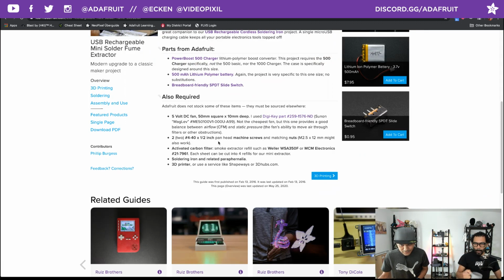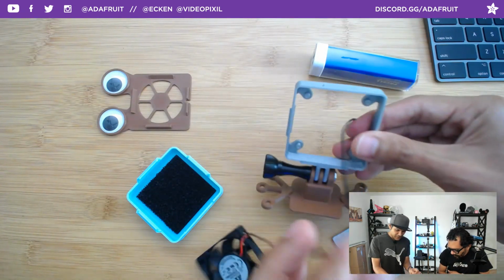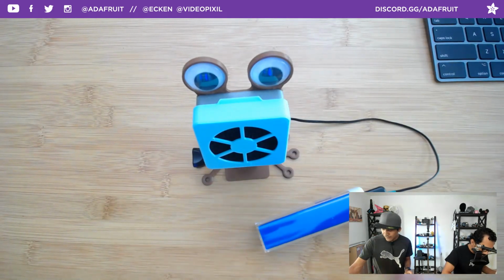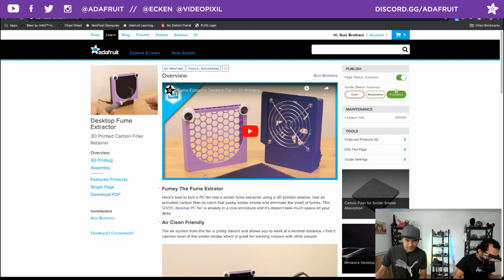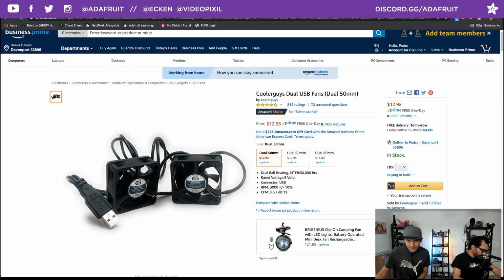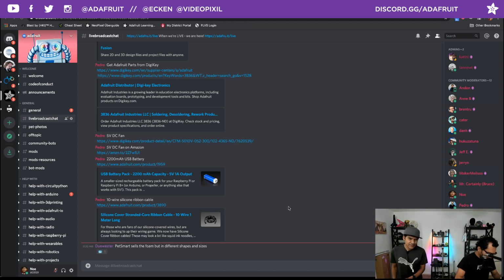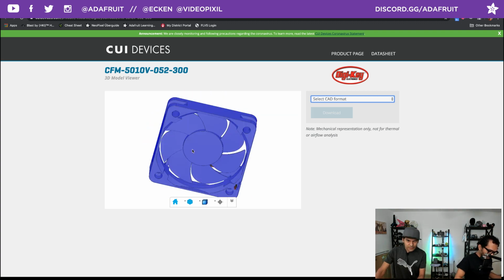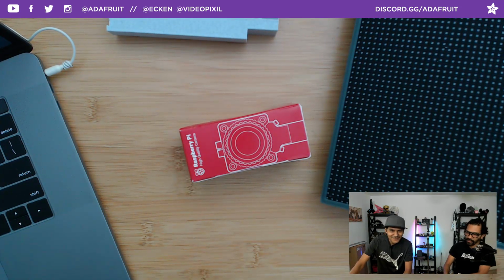3D Hangouts – Goggly Fumes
5V DC Fan on Amazon